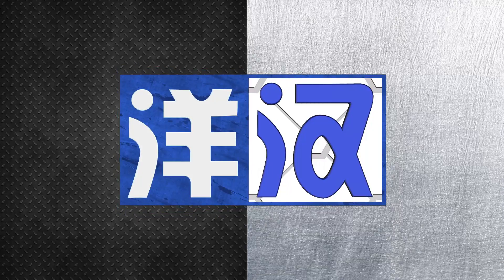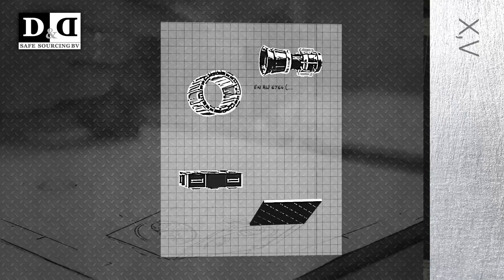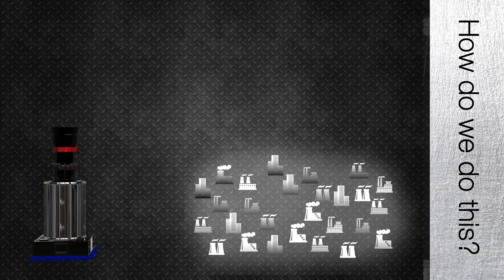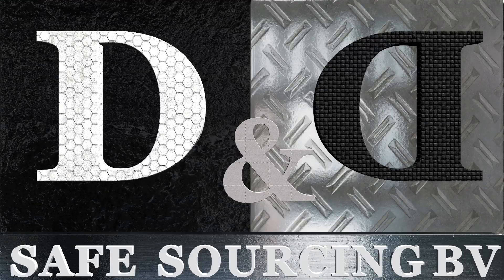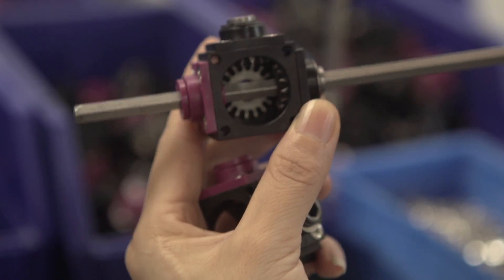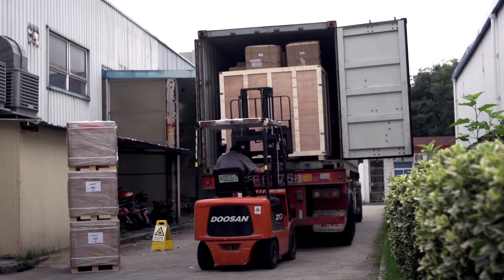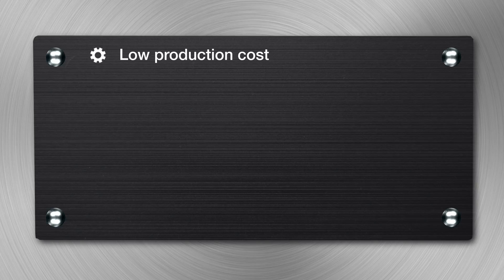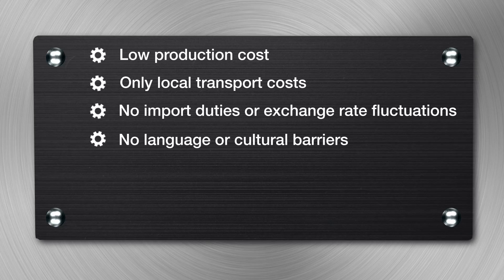Strategic partnership (short video)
Our factory is located in Jiashan between the harbours of Shanghai and Ningbo. Nearby a train station and highway (600 m) and very easy to visit as customer.

The main hall is 3.000 m2 in size and devided in areas: storage, production- and assembly. A crane is installed for handling big and heavy machines and equipments.

In the production area are a number of C-presses (one with decoiler), a CNC pons-/nibble machine, a bending press, rotofinish, shrink wrap machine etcetera.

A seperate assembly area 500 m2 for smaller products. The working seats are ergonomic and ESD-safe for fitting electronics in products.